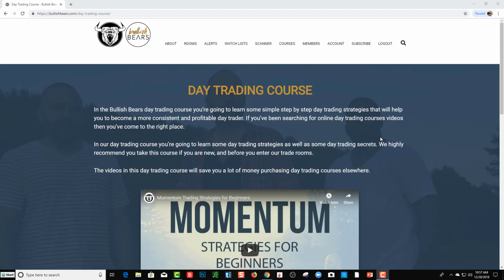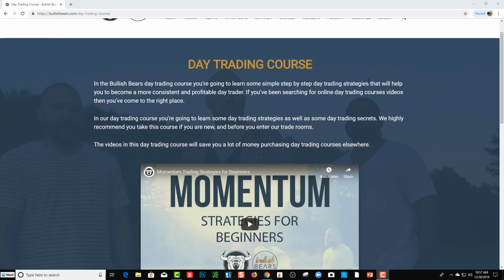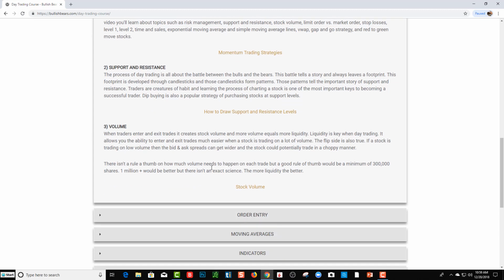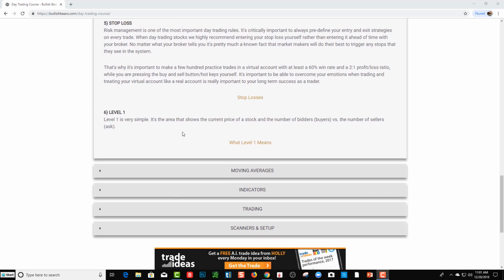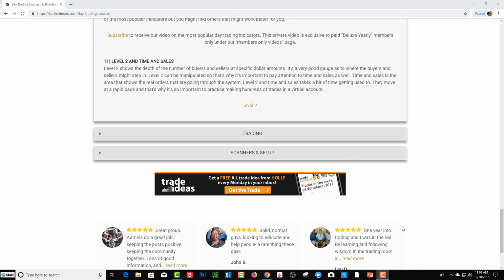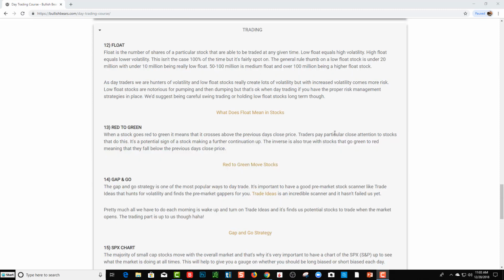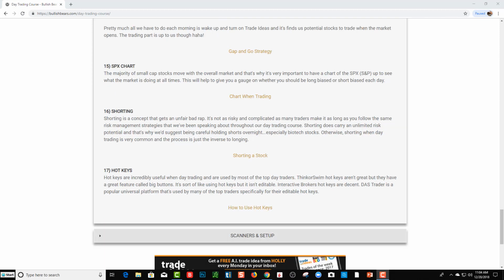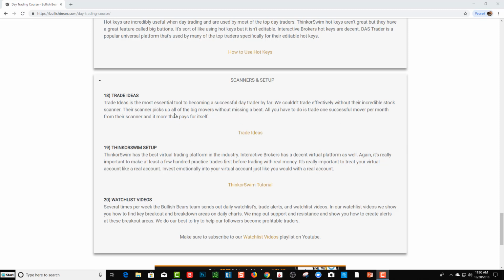Day Trading Courses How to Take Our Free Day Trading Course